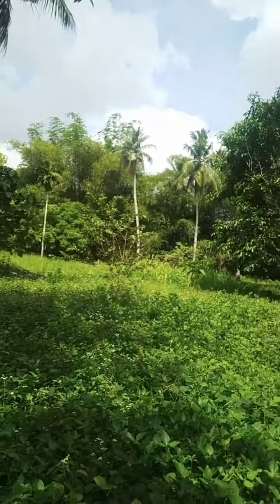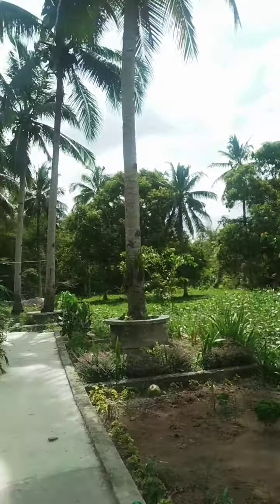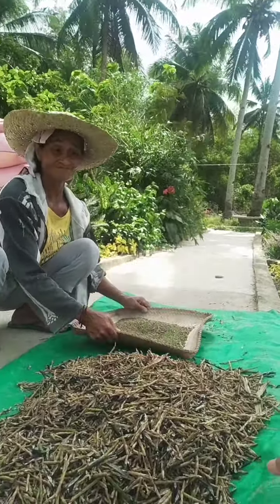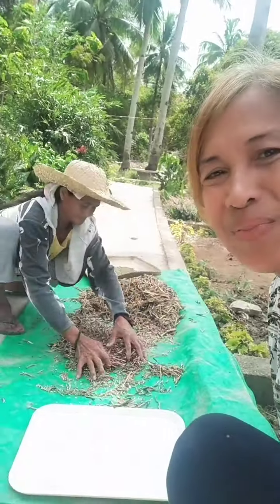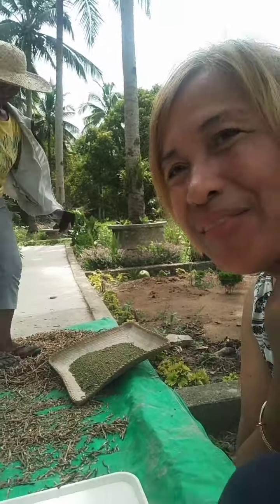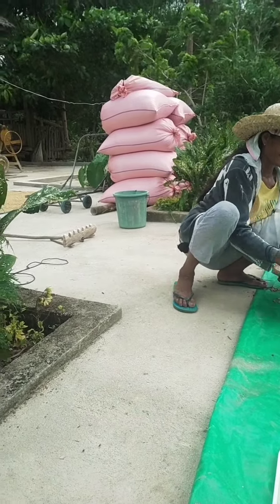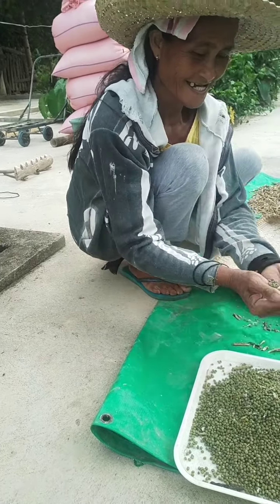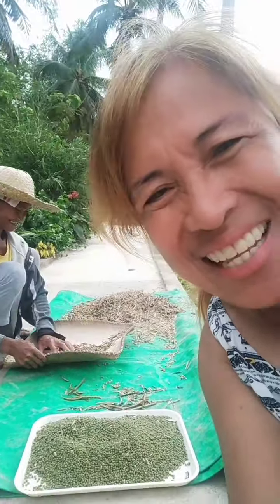ASANA-FEGA FARM-My 17th Vlog-Mongo Harvest